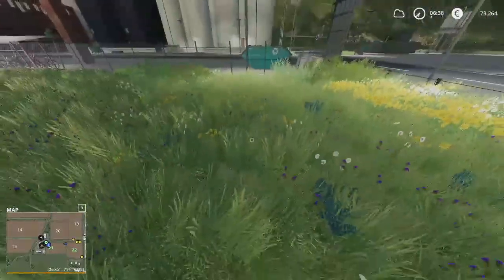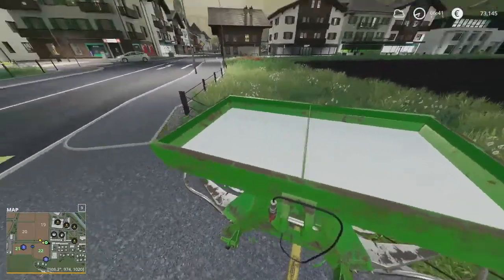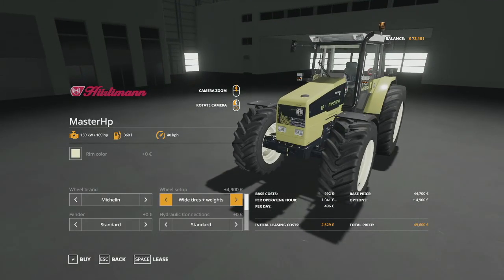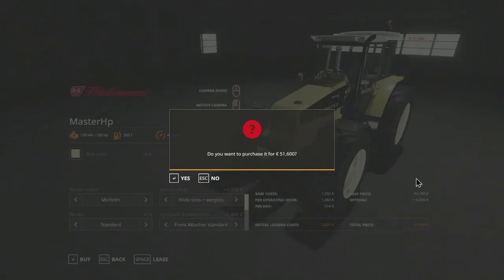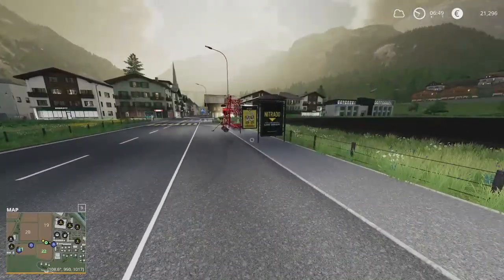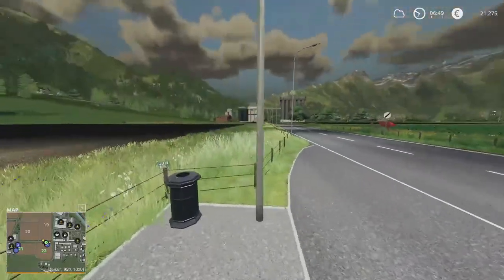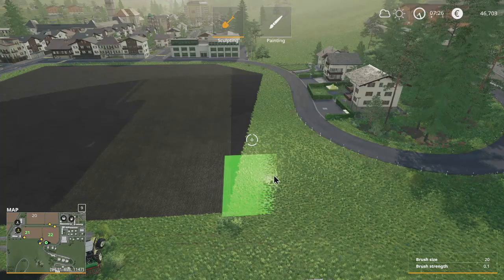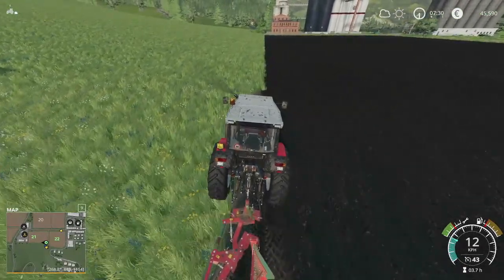Planting Time | Farming Simulator 19 S03 E02